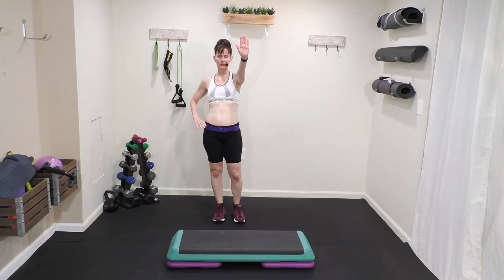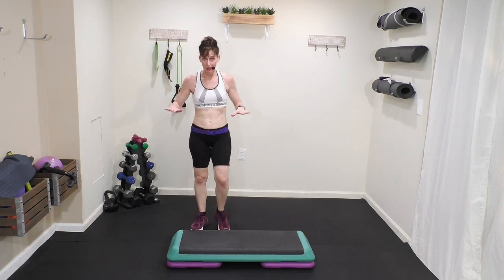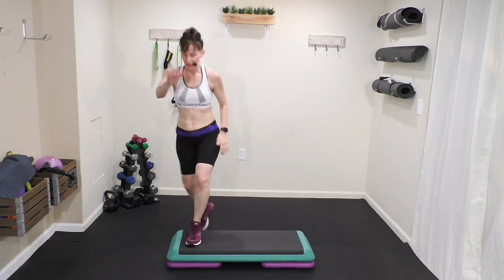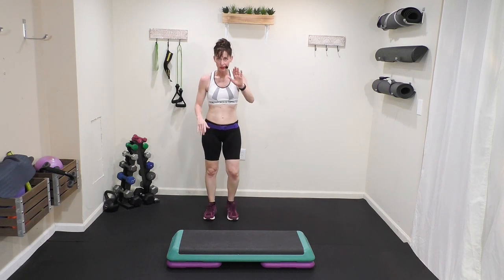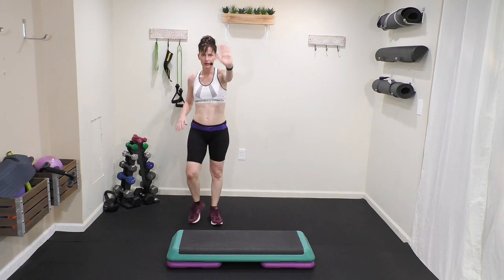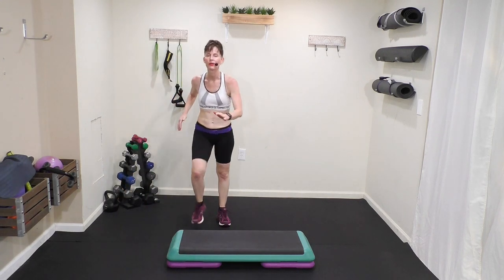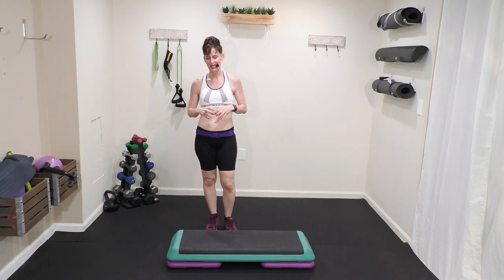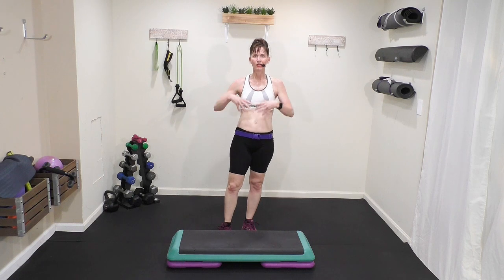STEP AEROBICS MOVE BREAKDOWN TUTORIAL | JEAN SHORT MOVE | LEARN STEP AEROBICS | STEP FOR BEGINNERS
These step breakdown move tutorials are moves you will see in the BASIC STEP AND SCULPT WORKOUT PROGRAM. I breakdown the the step moves in each step aerobics video so you really have time to learn the step move and practice it before beginning the workout. The JEAN SHORT 8 COUNT MOVE is in video # 6.

💪 TRY  STEP INTERVAL AND TOTAL BODY WORKOUT PROGRAM
 4 WEEK CALENDAR:

Beginner Advanced (modify when needed) -Intermediate LEVEL

There are  6 videos in this series and a 30 day workout calendar rotation will be included when the videos are all finished. The workout video are as follows:

CALORIES BURNED:
Approximately 200-500